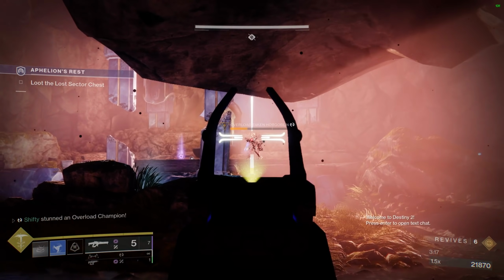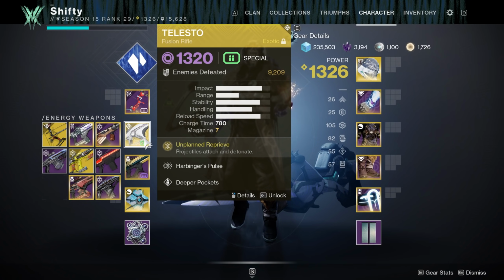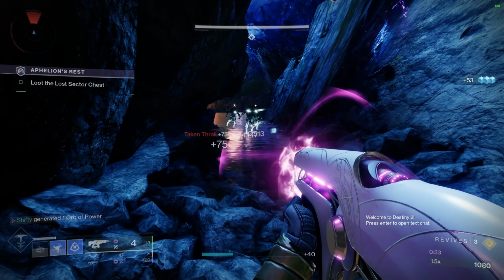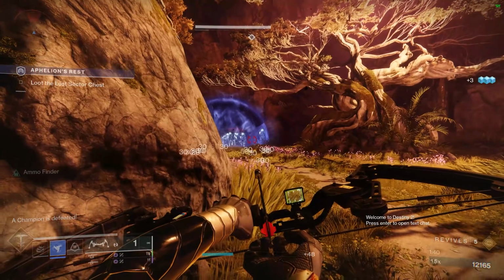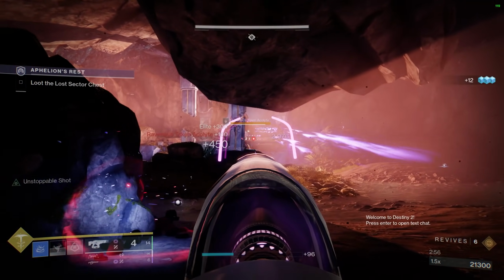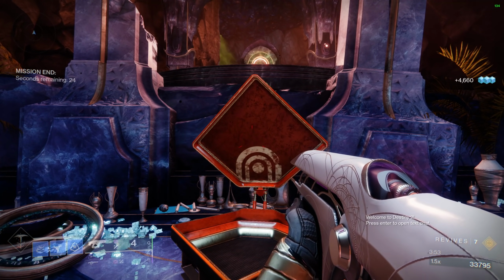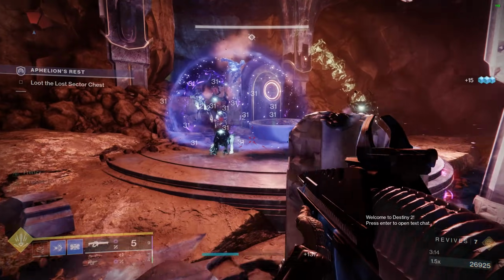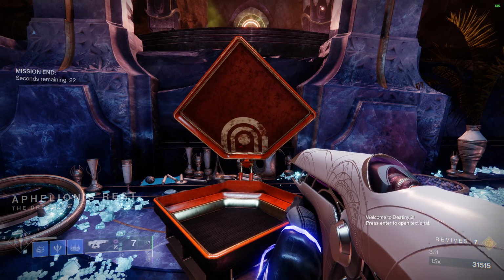Destiny 2: Platinum APHELION'S REST Lost Sector Guide - Simple & Easy - Season of the Lost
In this video I show you how anyone can complete the Legend Aphelion's Rest Lost Sector on any class with a platinum rating and I include live commentary. This is a guide for Season of the Lost and is meant to be a guide for anyone to follow with a simple and easily obtainable loadout. In this one, I show a full run on a Hunter, then the boss fight on a Titan and Warlock (all 3 classes).  Maybe you can get your hands on Nothing Manacles, Radiant Dance Machines, or No Backup Plans this season!

Outline:
0:00 - Intro
0:48 - Loadout
2:03 - Hunter Run
6:05 - Titan Boss Fight
7:46 - Warlock Boss Fight